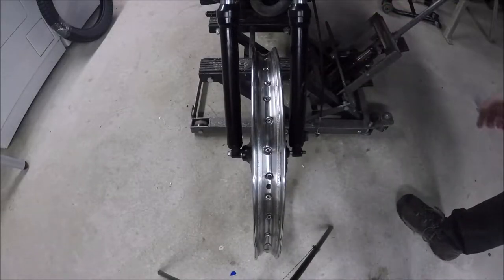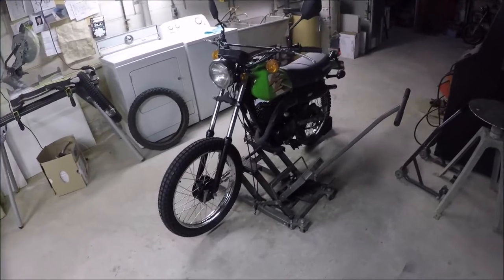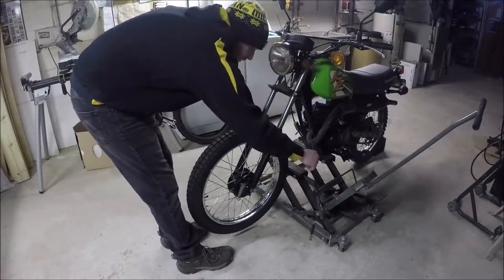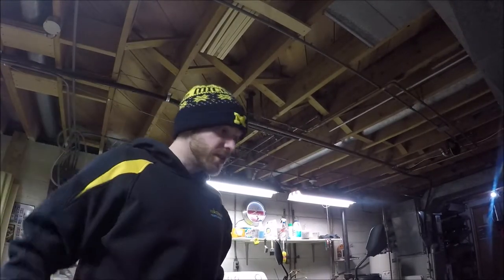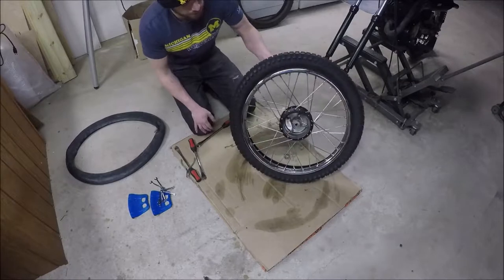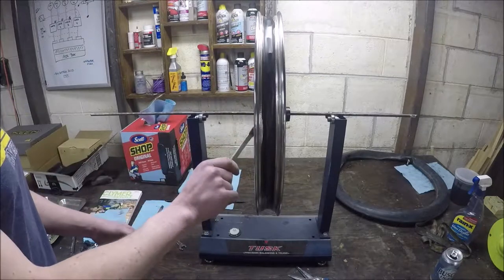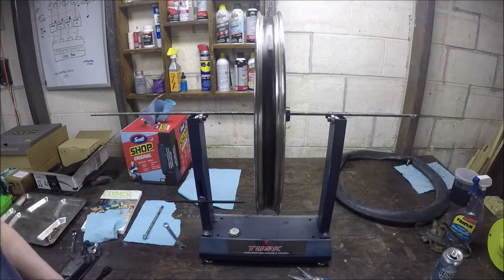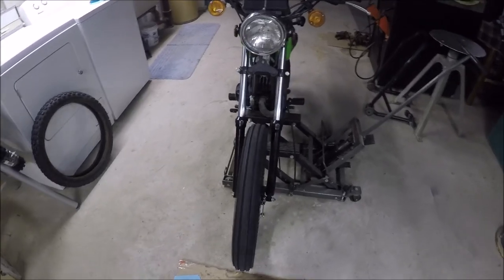KE100 - Tire Change and Wheel Trueing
Took a shot at changing the front tire and attempting to true up a very out-of-round front wheel on my 2001 KE100. I got it looking a whole lot better, but it's still not perfect.